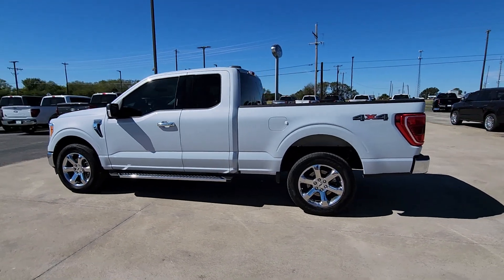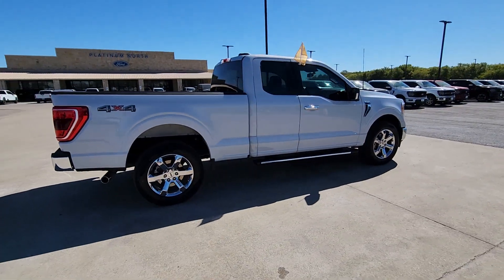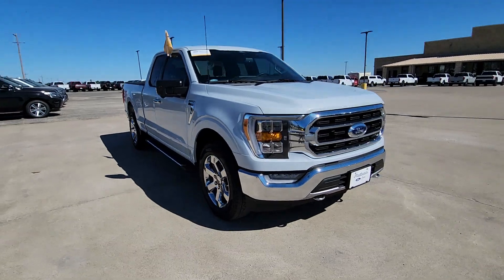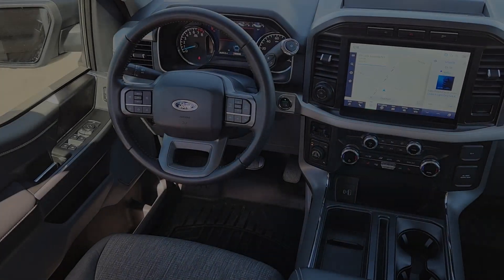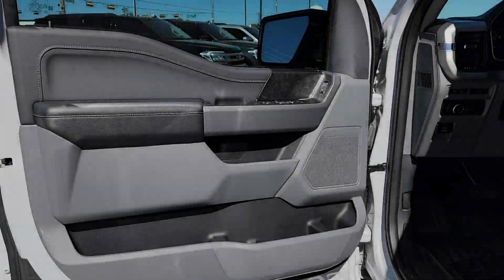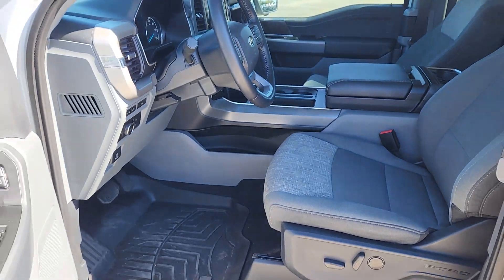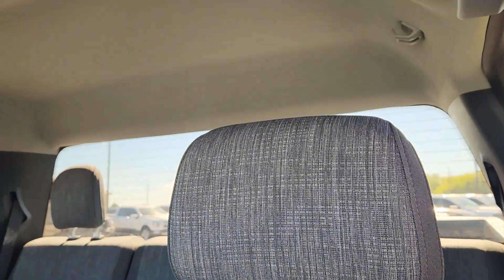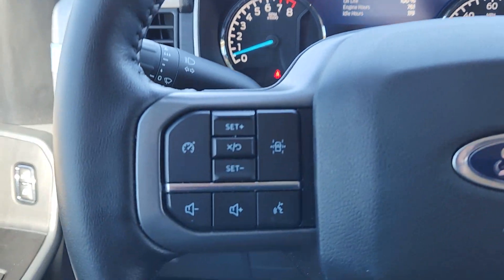2021 Ford F-150 XLT TX Pilot Point, Aubrey, Mustang, Tioga, Frisco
Pre-Owned 2021 Ford F-150 XLT available at Platinum Ford North located in 11590 Highway 377, Pilot Point, TX, 76258. Servicing the Pilot Point, Aubrey, Mustang, Tioga, Frisco area.
Please mention the stock Q240545B when you contact the dealership for this vehicle.

Looking for your dream car? It could be the  2021  Ford F-150.  Here's a hardworking Ford F-one-fifty, the light-duty, full-size pickup that leverages high-strength steel and military grade aluminum alloy to bring you class-leading payload and towing capabilities. Easier than ever to use, this truck is designed to maximize productivity on the road, trail, or job site.  The following are some of this vehicles highlighted options: 360 Degree View Car Camera, Navigation System, Satellite Radio, Back-Up Camera, Chrome Wheels, Heated Mirrors, Remote Engine Start, Steering Wheel Audio Controls, Trailer Hitch, Leather Wrapped Steering Wheel. Get more out of a light-duty pickup than you ever thought possible. This F-one-fifty is waiting just for you. Come in for a fun and easy test drive. Our team will make it the best part of your day.